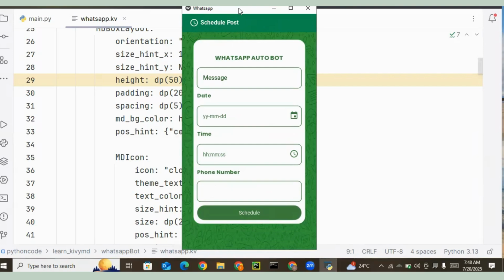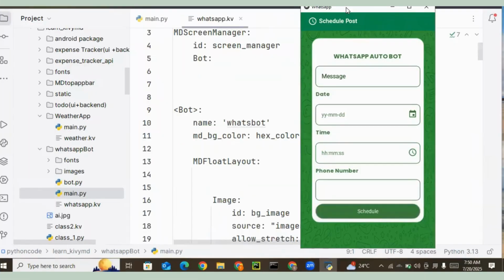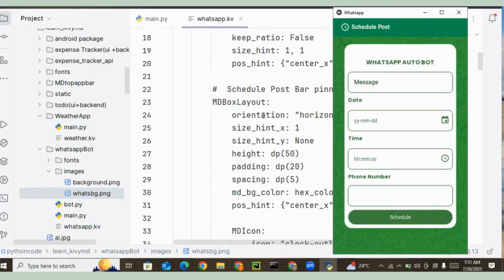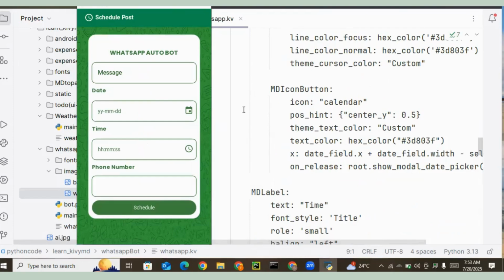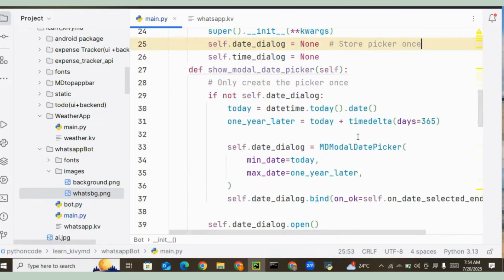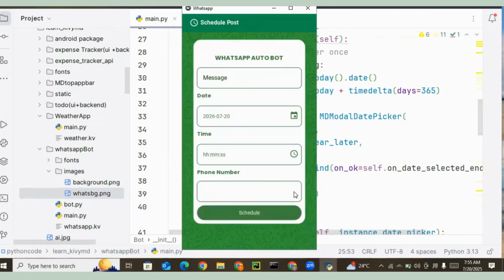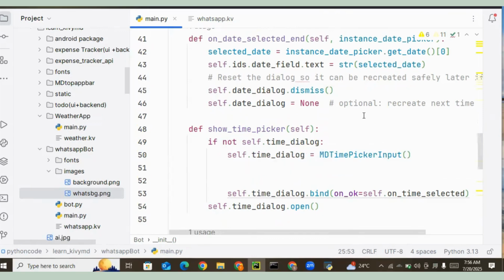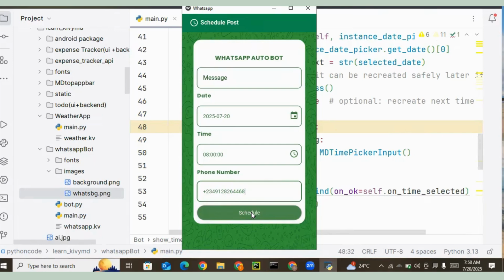Build a WhatsApp Message Scheduler App with KivyMD | (UI part 1)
🚀 Build a WhatsApp Message Scheduler UI with Python and KivyMD – Part 1

In this video, we design a clean and functional WhatsApp message scheduling interface using Python and the KivyMD framework. This is Part 1 (UI) of our WhatsApp Bot series.

📌 Whether you're building a full automation tool or just exploring mobile UI development with Python, this project is a perfect start.

✅ Features Covered in Part 1:

Custom WhatsApp-style card UI

Time & date picker integration

Minimalist and responsive layout

Professional KivyMD design approach

🛠️ Source Code on GitHub:
🔗 GitHub Repository (Replace with your actual repo link)

📆 Next Video (Part 2):
In the next part, we will connect this UI to a backend using Python and ADB to schedule WhatsApp messages and even automate status updates.

💡 Got ideas on improving WhatsApp automation or want to suggest a feature? Drop them in the comments below!